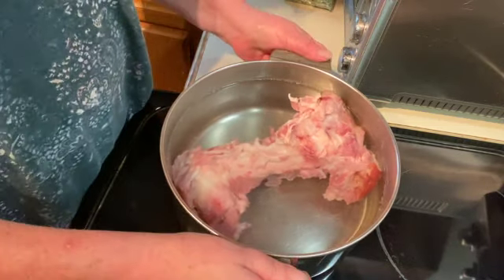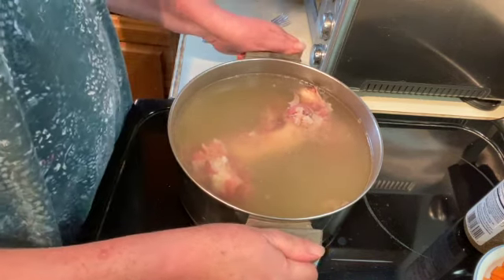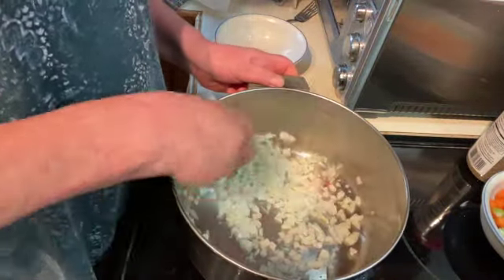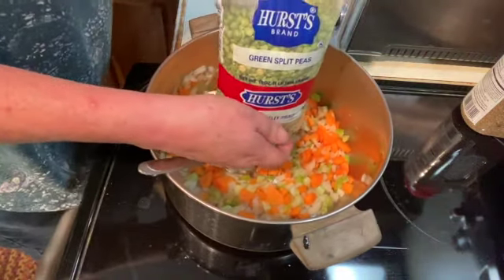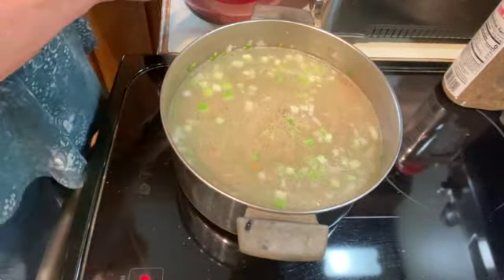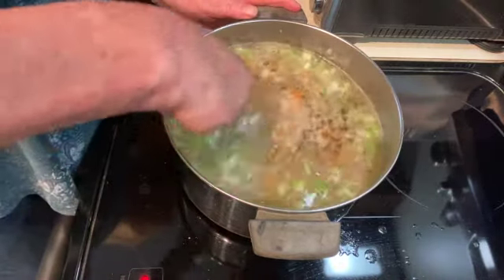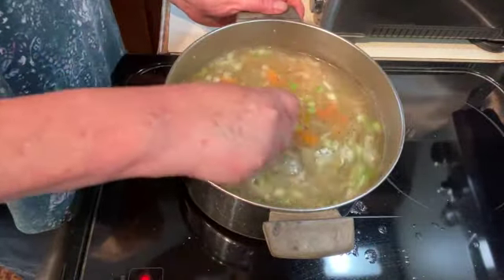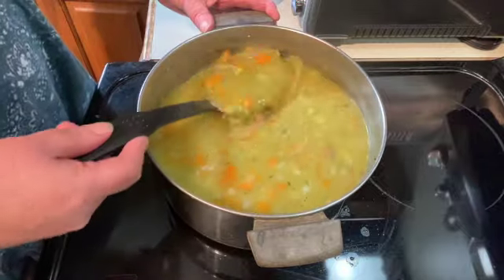Split Pea Soup Recipe ~ Made with Ham Bone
Simmer ham bone for at least one hour.  The longer you summer it the more flavor you will get!  Add 2 bay leaves while simmering.

Strain and save the ham bone and the liquid.

Add to a pot:
1 onion (chopped)
1 stalk celery (chopped)
1 carrot (chopped)
1 pound dry green split peas
liquid from simmering ham bone
1 tsp thyme
1 tsp black pepper
Simmer for at least one hour.  The longer you simmer it the thicker it will get.  Add salt & pepper to your taste!